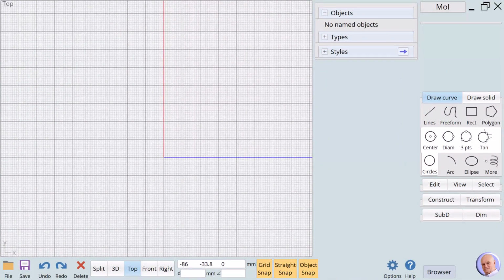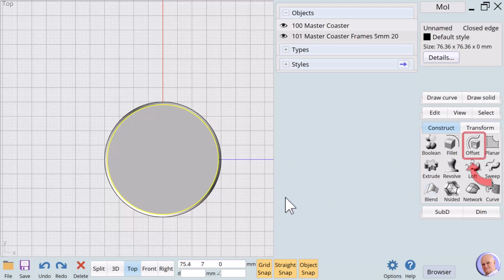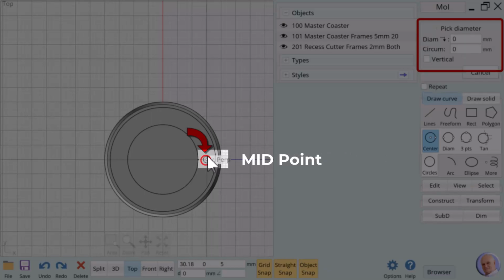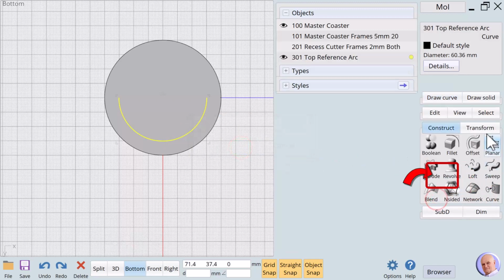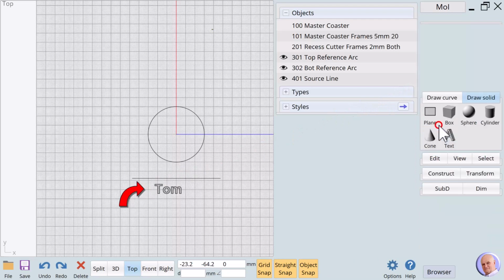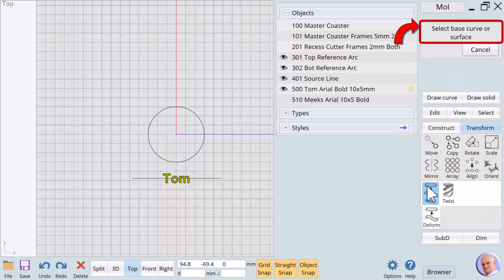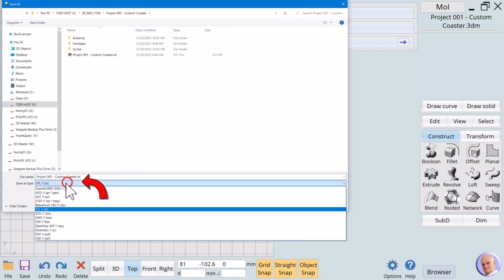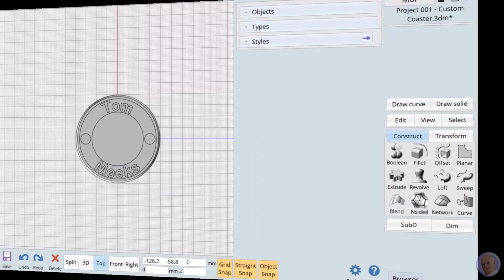MOI3D: Project 001 Custom Coaster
In this project video we demonstrate various steps and methods used in creating a custom coaster.